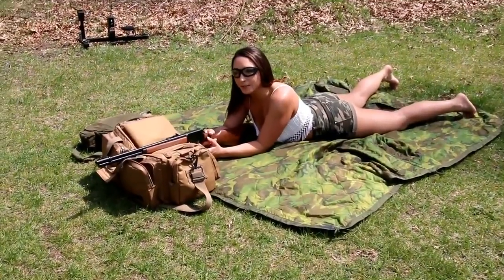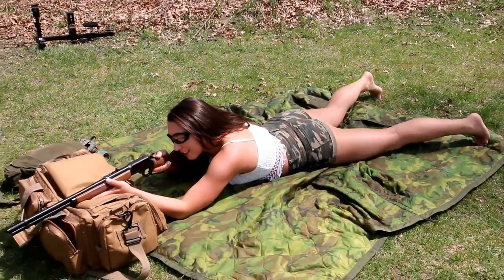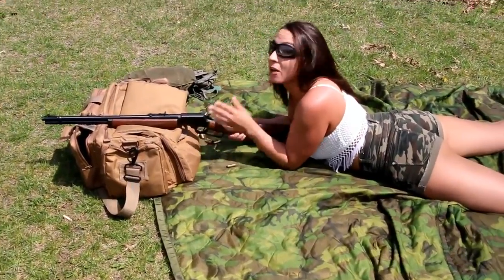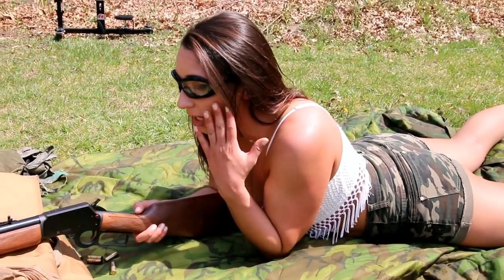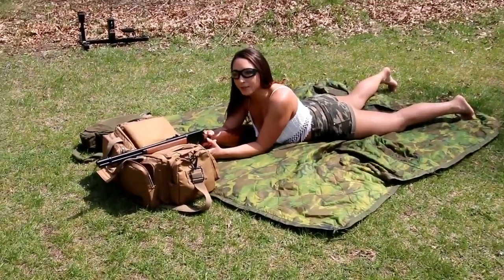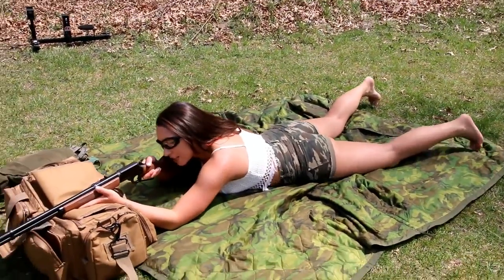Marlin Model 1894 in .44 Magnum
The Marlin Model 1894 is a lever-action repeating rifle introduced in 1894 by the Marlin Firearms Company of North Haven, Connecticut. At its introduction the